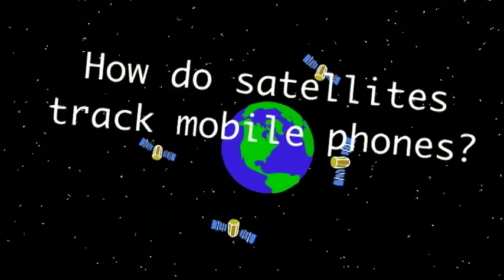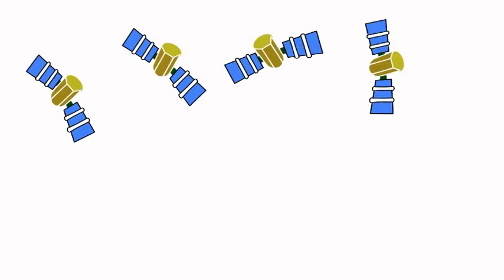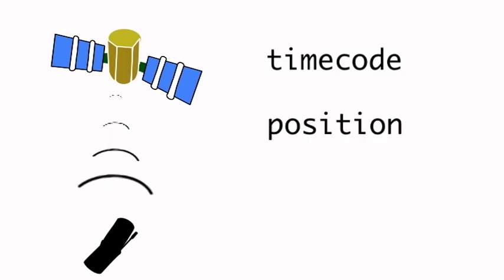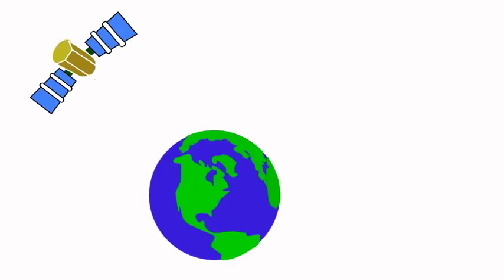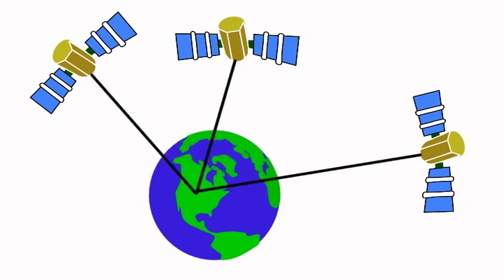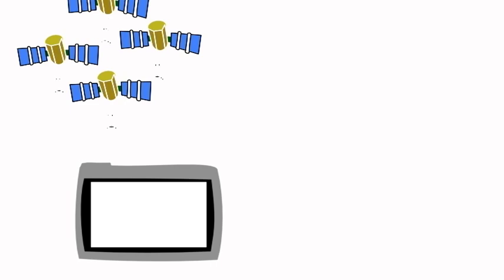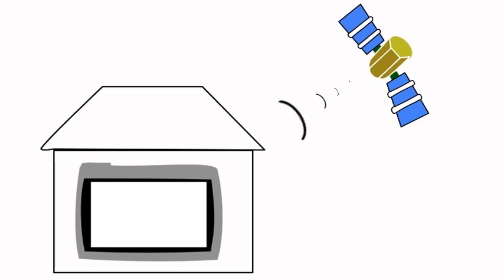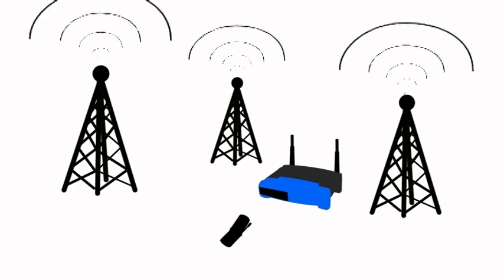How Do Satellites Track Mobile Phones?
An animated video description of how GPS satellites work in conjunction with cell phones and GPS receivers.